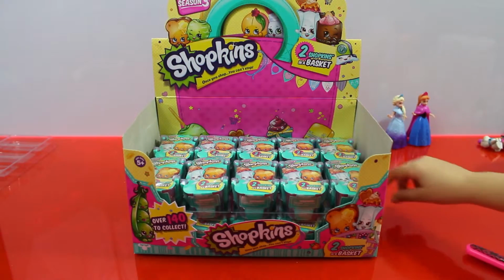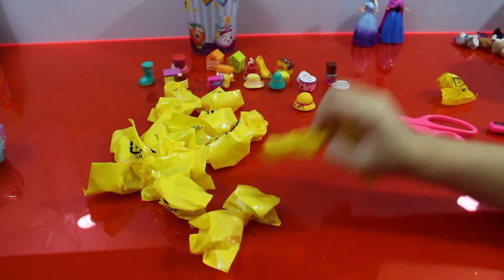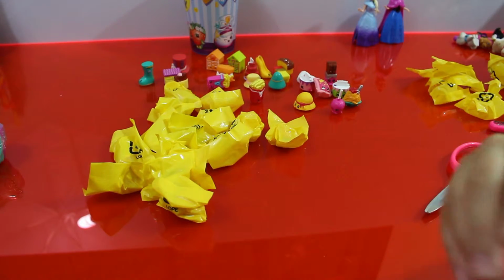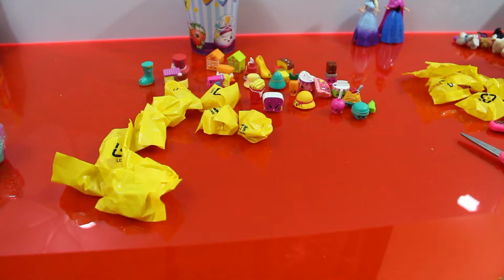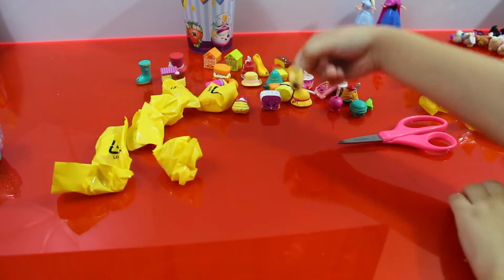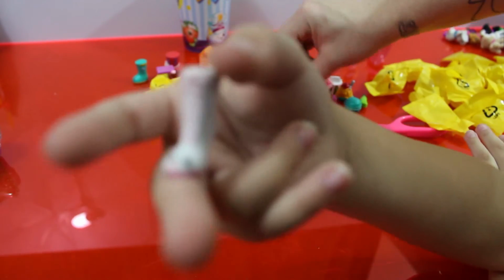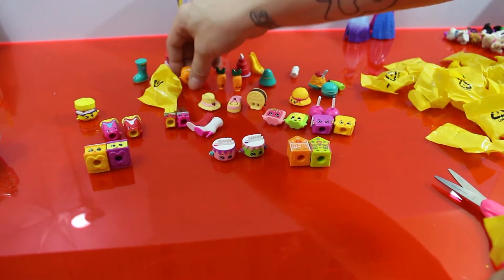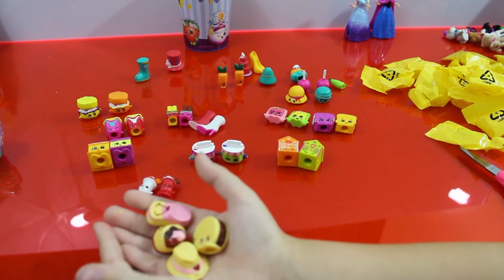Shopkins Season 3 Case Opening! [Episode 2 of 3] Limited Edition Hunting!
This is part 2 of our Shopkins Season 3 case opening. We open up 10 blind baskets with the hope of finding our first limited edition.